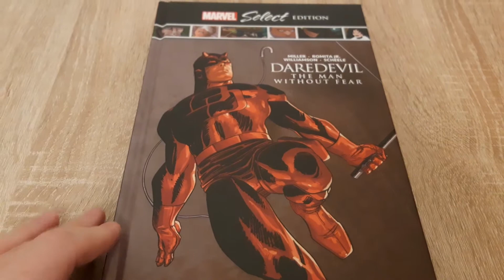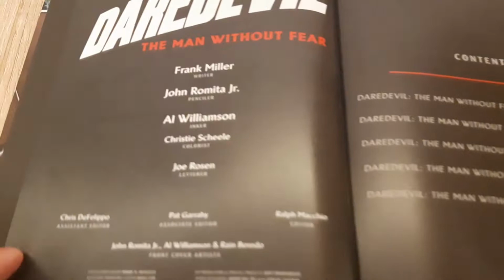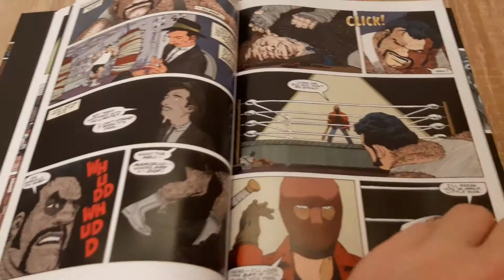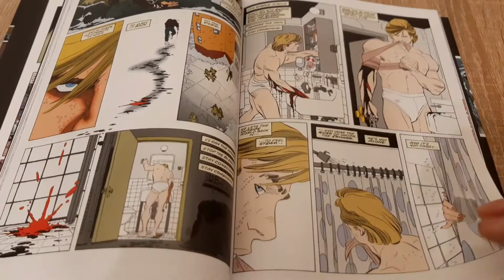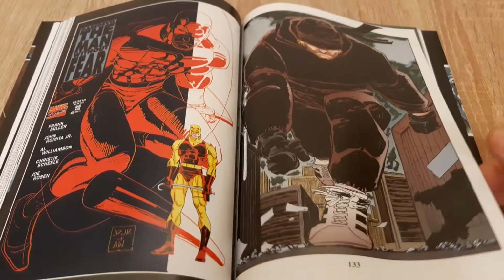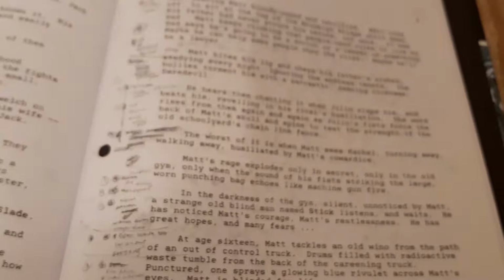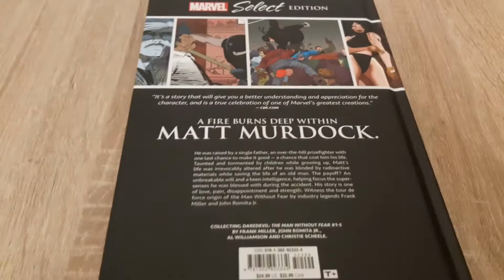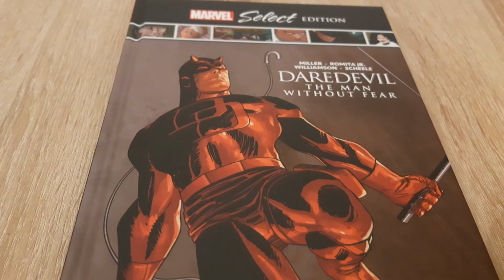DAREDEVIL HC MAN WITHOUT FEAR MARVEL SELECT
Daredevil in this story is great. With art by Romita JR. it is something to read many times.